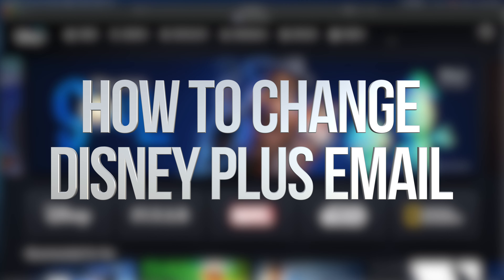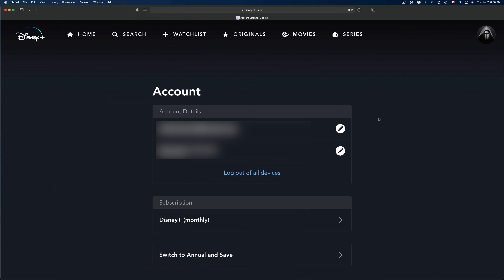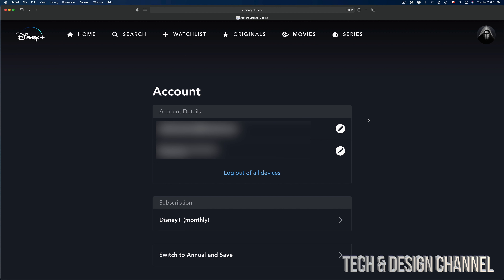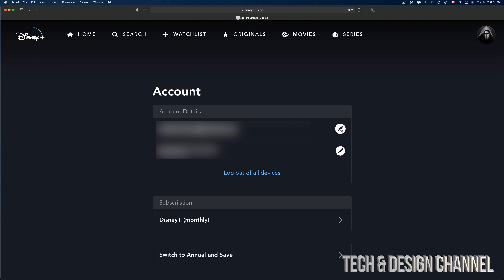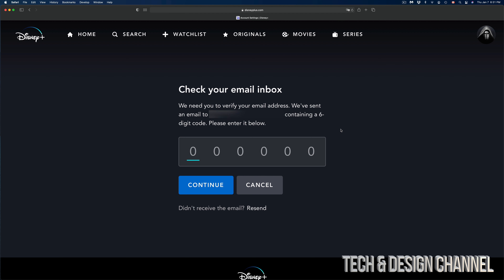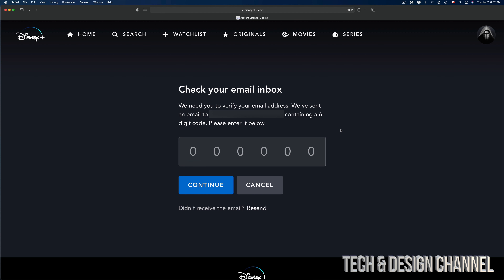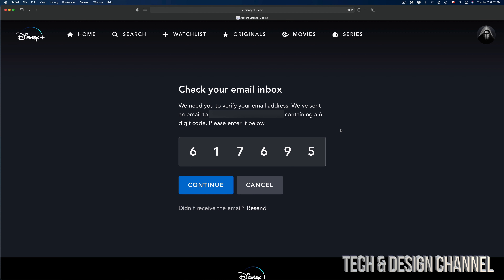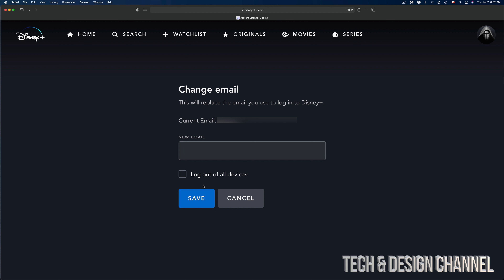How to Change Disney Plus Email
Change email - Disney + Email Account Update